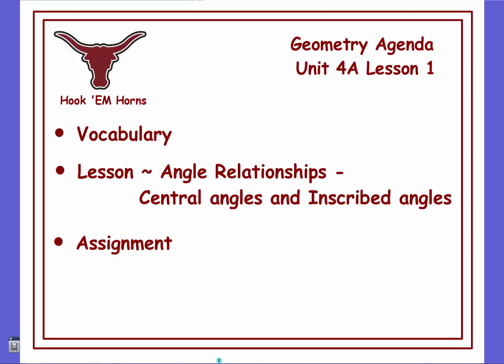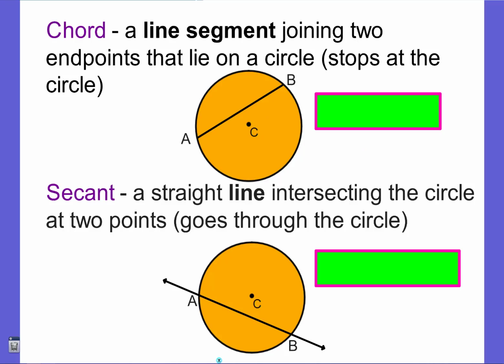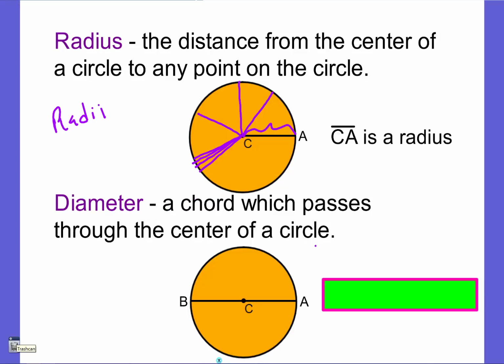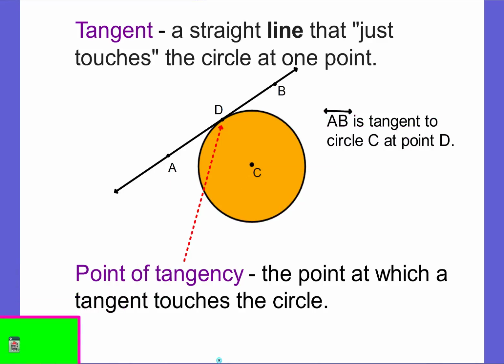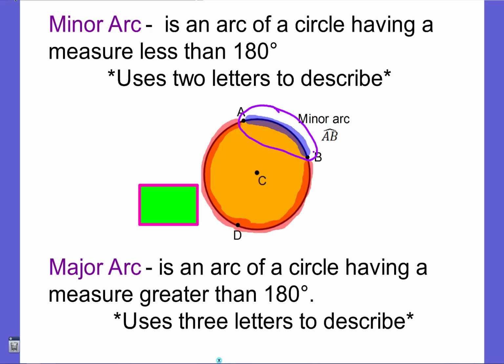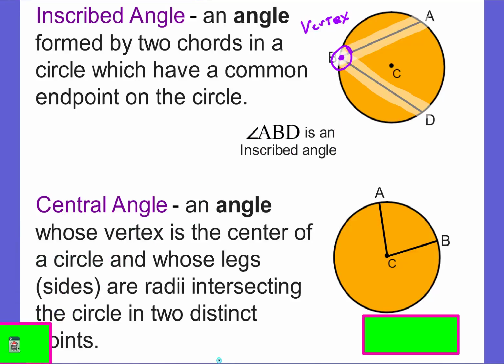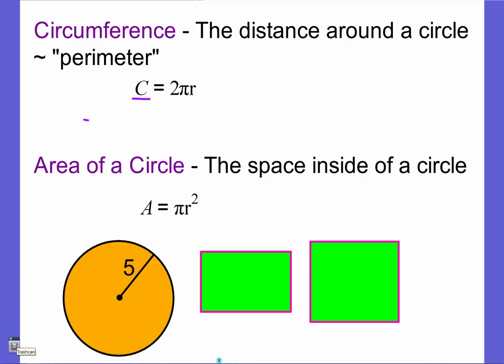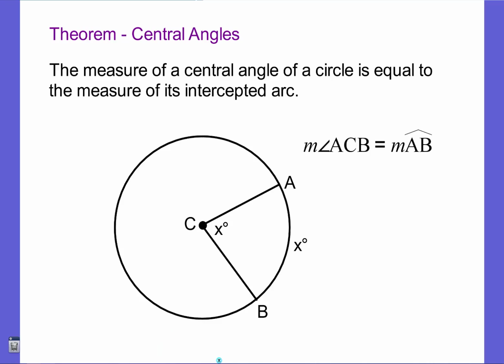1 Angle Relationships - Central and Inscribed